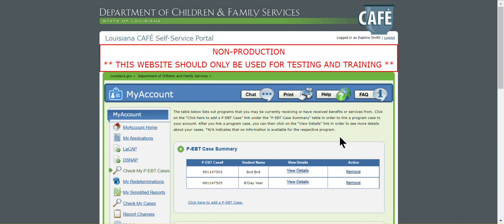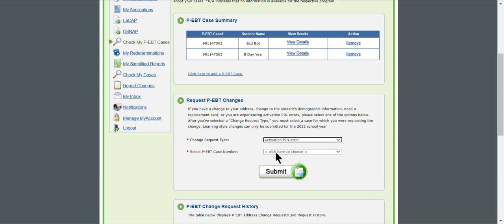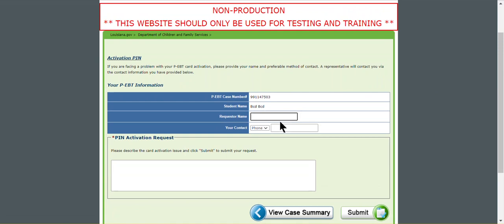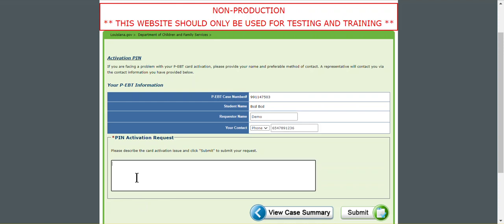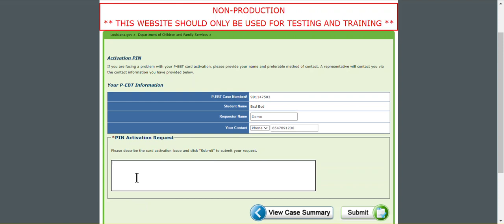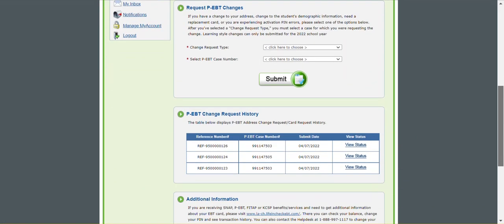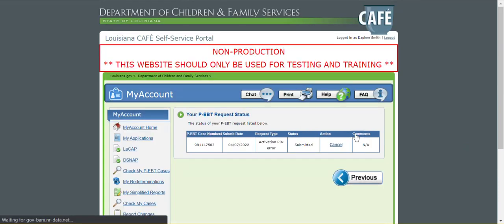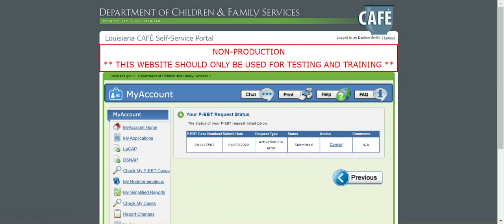How to change your P-EBT card's PIN number